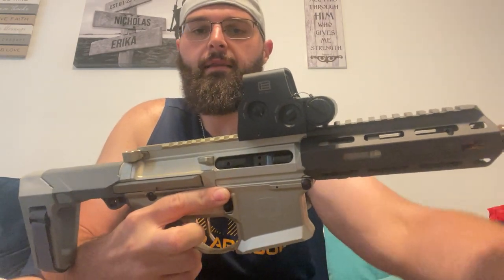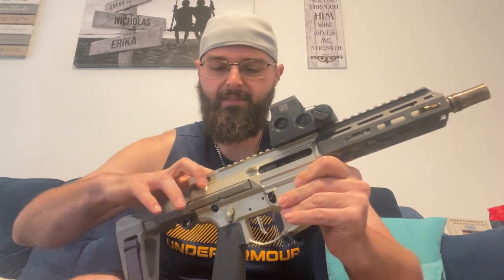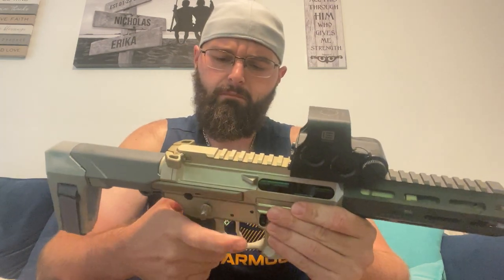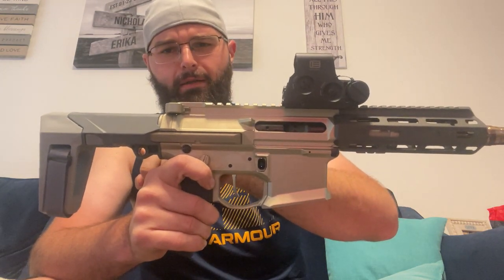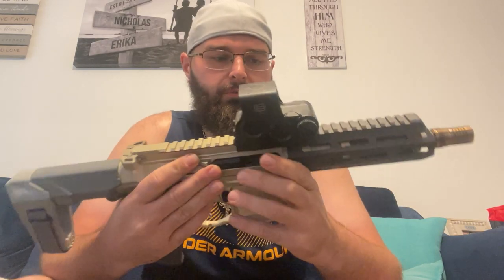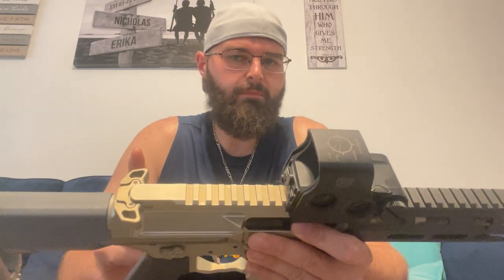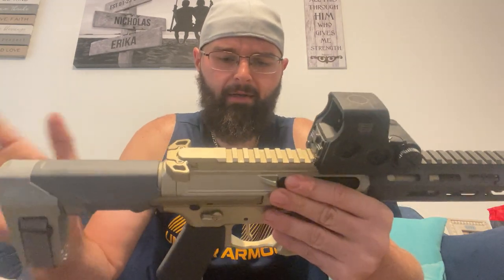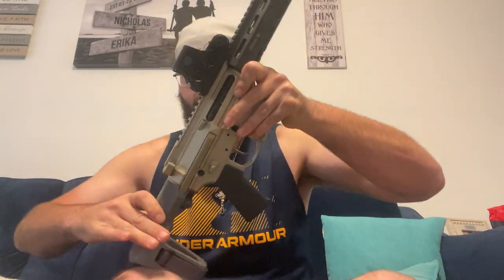Q Honey badger first impressions.